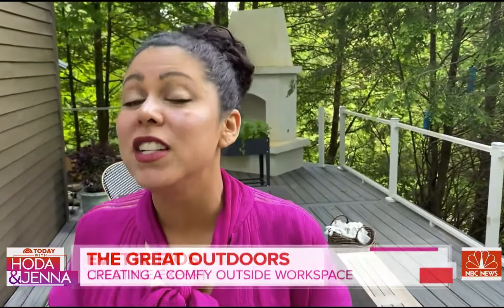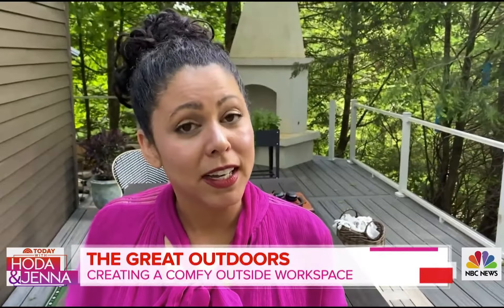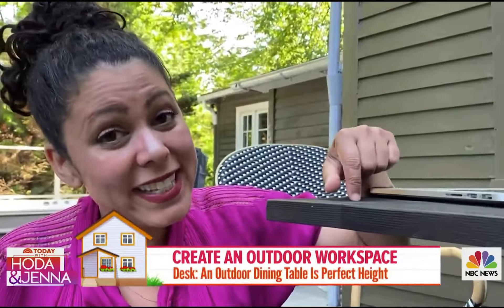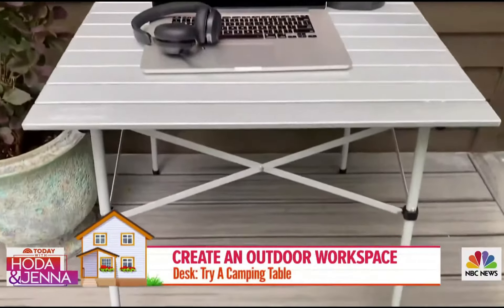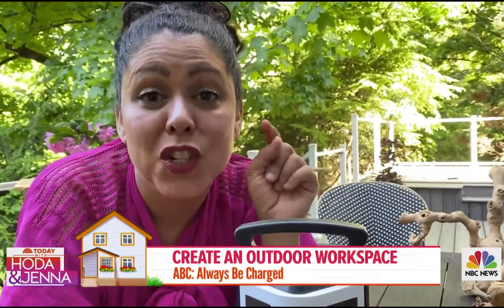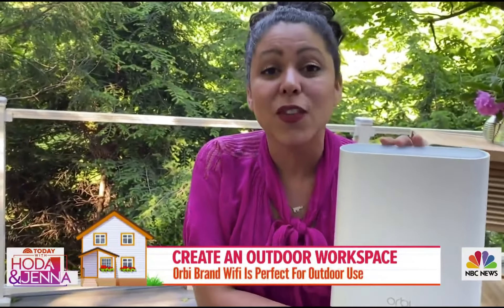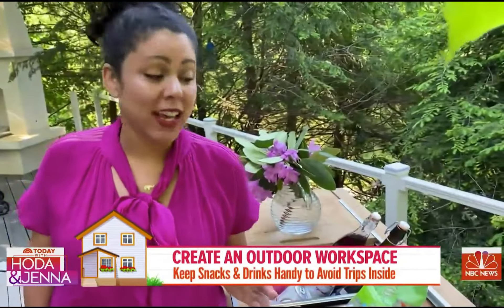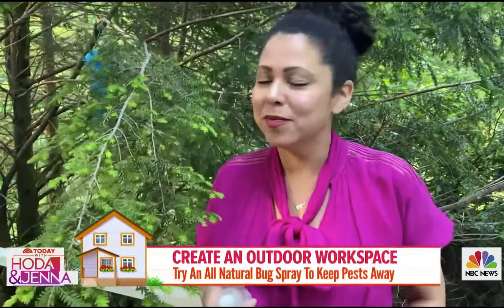HOW TO CREATE AN OUTDOOR WORKSPACE WITH EVETTE RIOS on HODA & JENNA of TODAY ON NBC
What do you need to create the most ideal outdoor workspace? I will walk you through the products you need to create your ideal outdoor office.